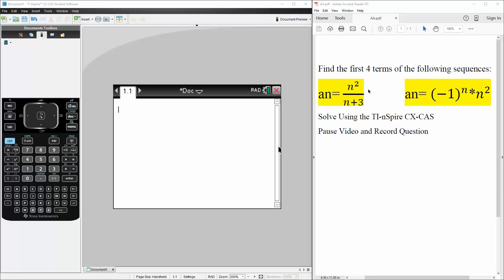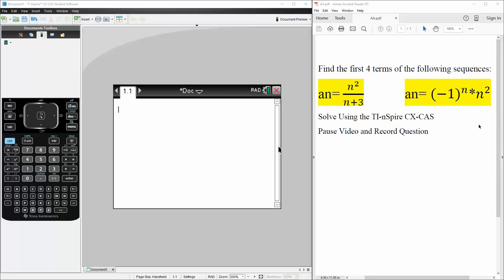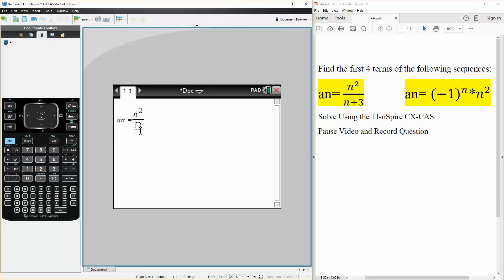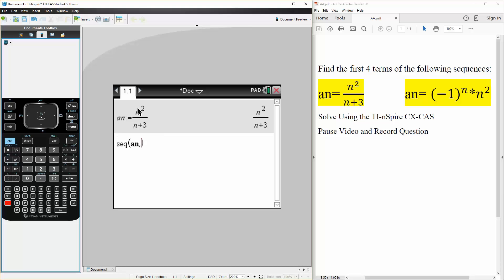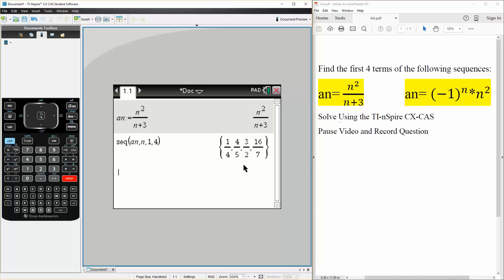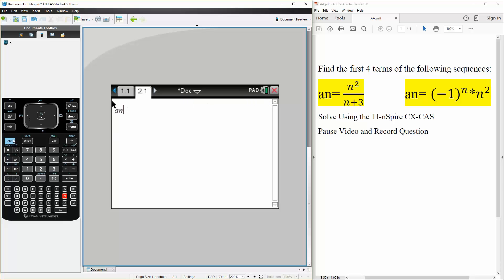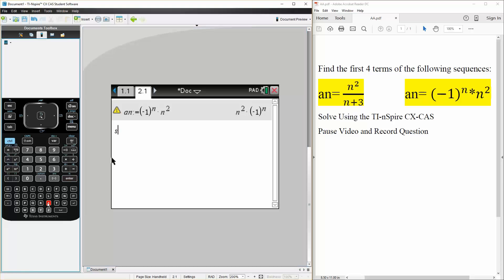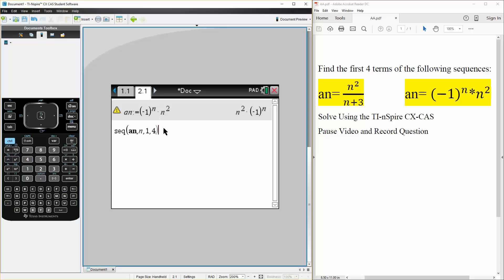Calc 2: Sequences (TI-nSpire CX CAS) ptA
Sequences (TI-nSpire CX CAS) ptA

Workbooks that I wrote: